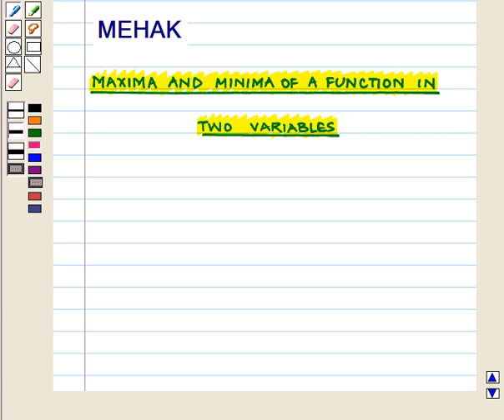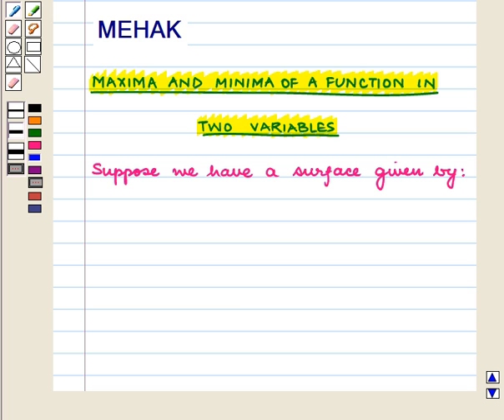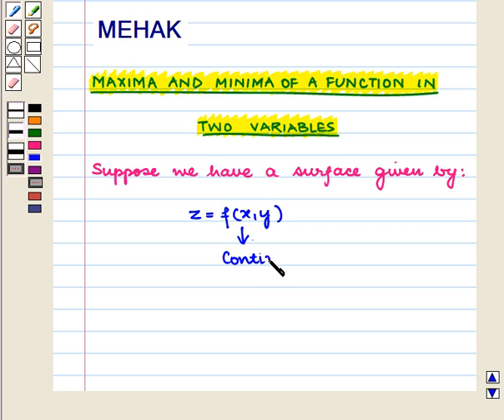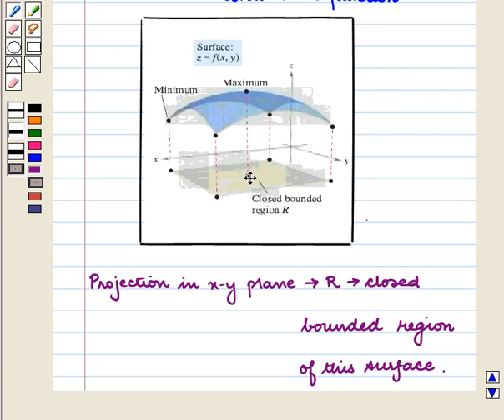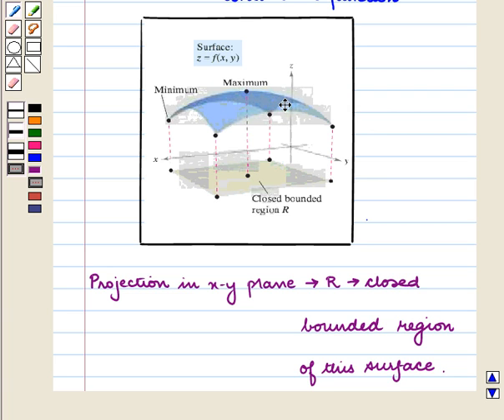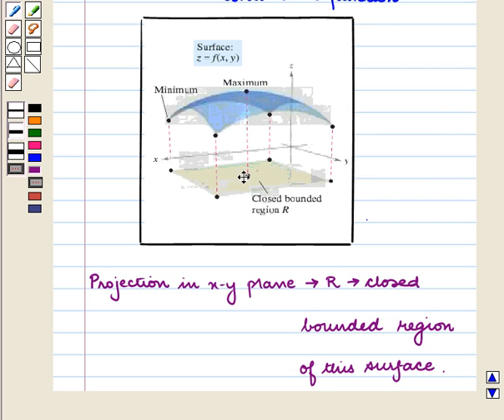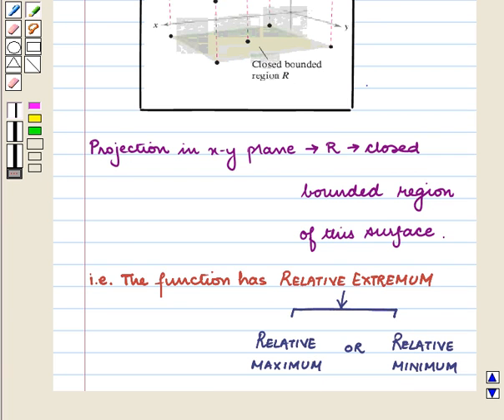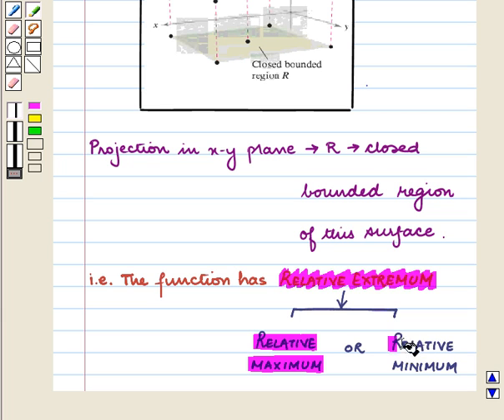Final_KC3_Partial_Derivatives